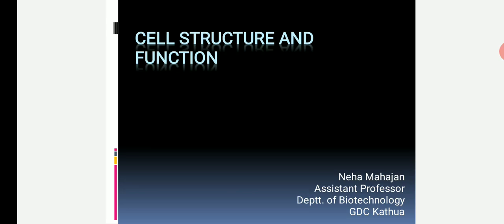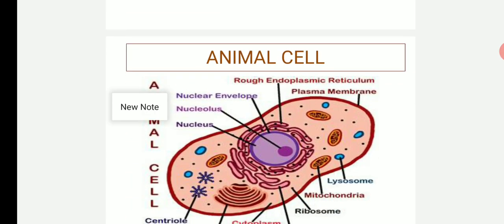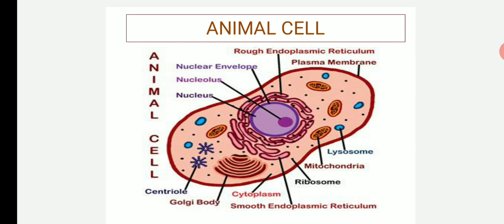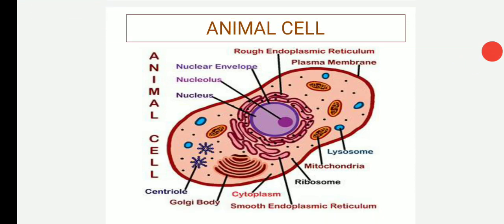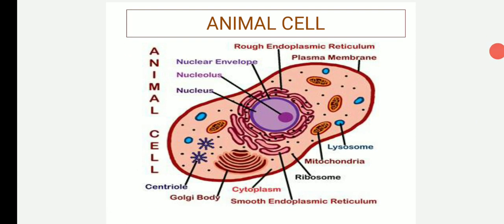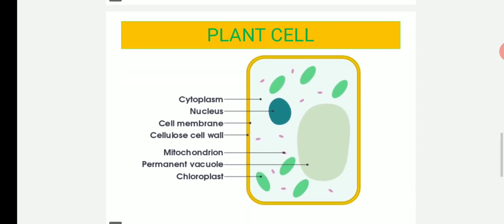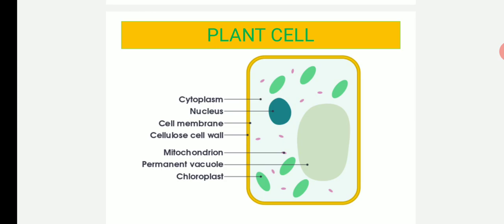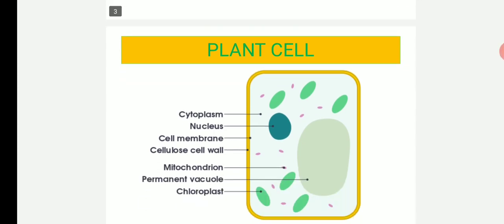Overview of cell structure